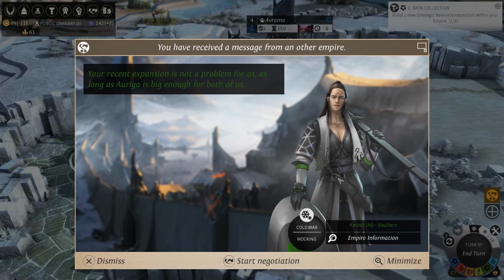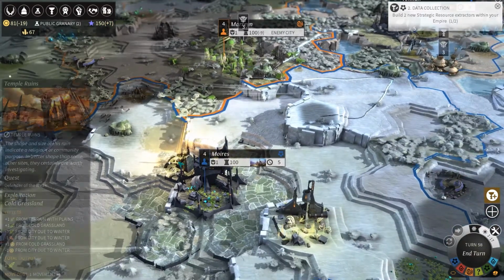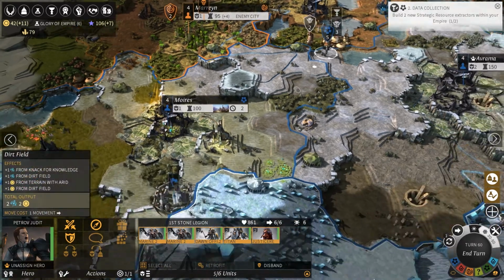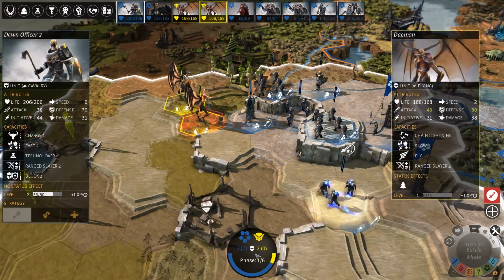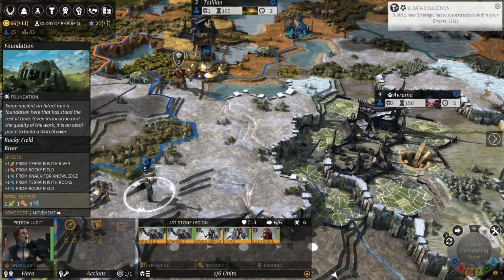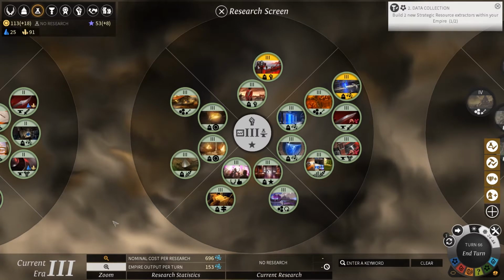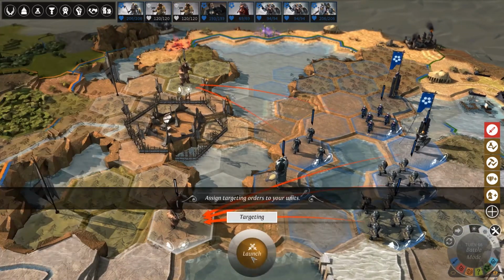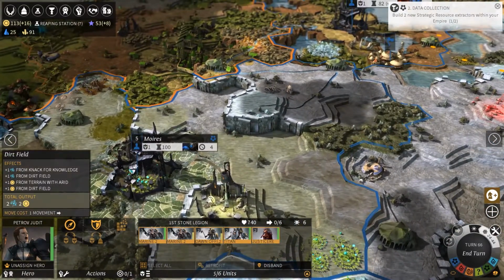Endless Legend -Part 6- Vaulters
Endless Legend is now released! It's a 4X game from Amplitude Studios - the guys who brought you Endless Space. It seems to fit nicely in the gap between Endless Space and Civilization V.